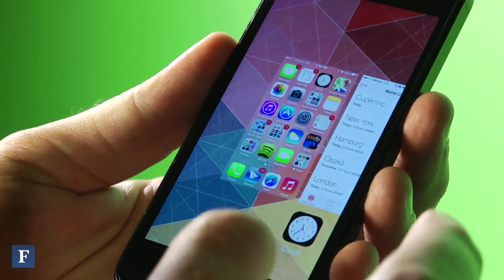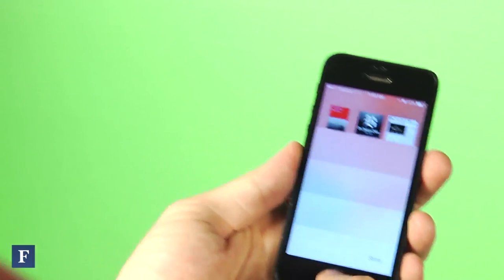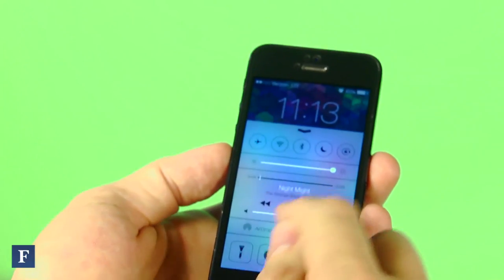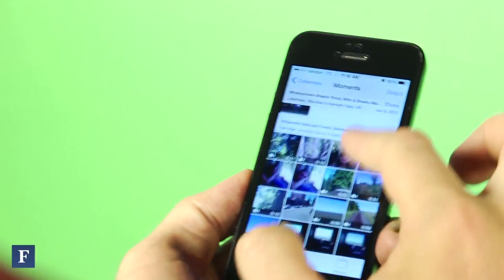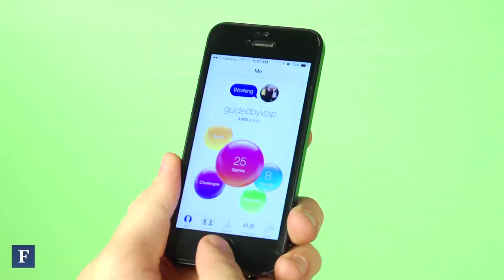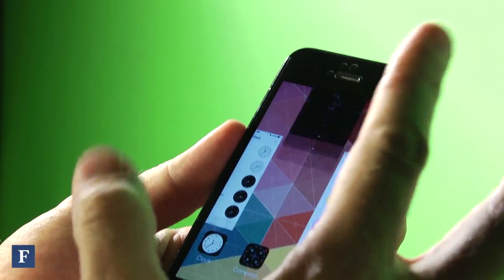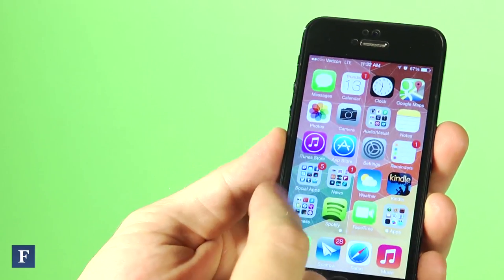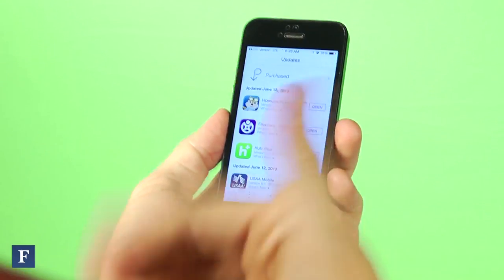iOS 7 Beta Demo | Forbes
Apple's recently released iOS 7 Beta is mostly an aesthetic upgrade but also boasts some new features and capabilities (and a few bugs, too).